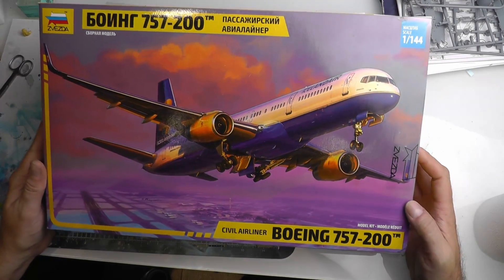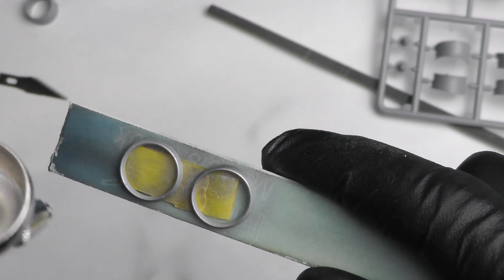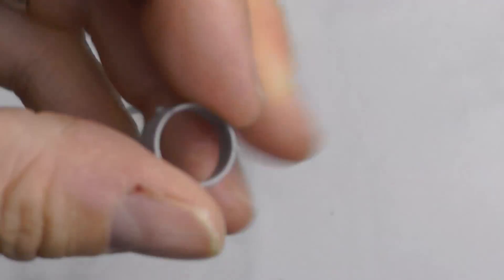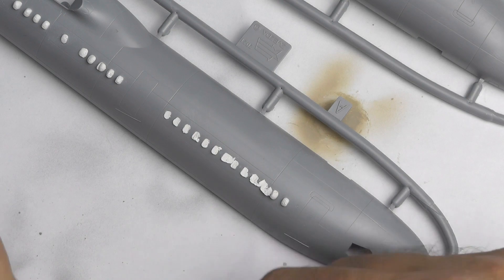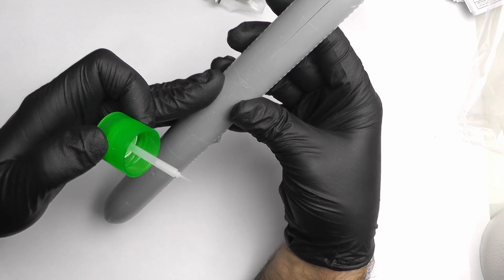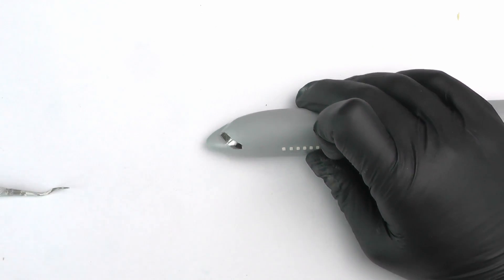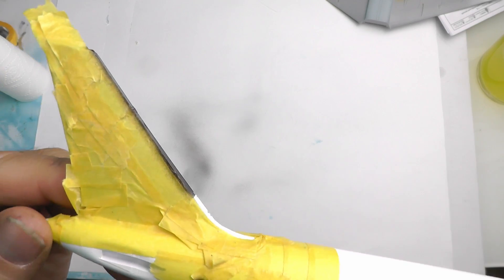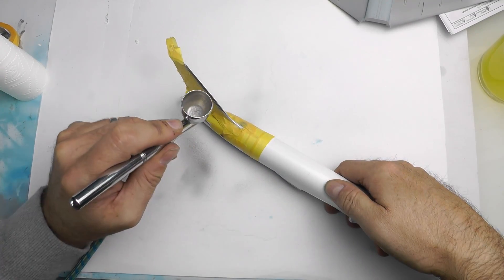Zvezda 1/144 Boeing 757-200 Part 1 including box review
Many thanks for joining me on part 1 of the zvezda Boeing 757 civil airliner build. I hope you enjoy the episode, any feedback as always is welcome. Enjoy and keep a lookout for part 2.